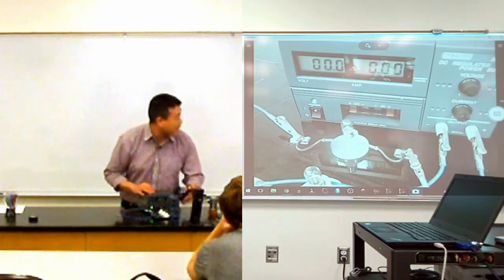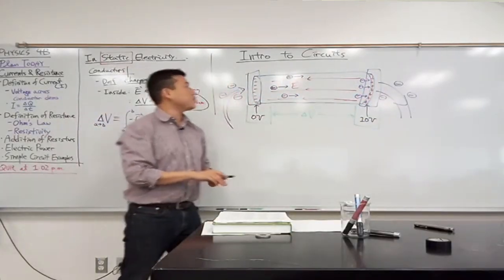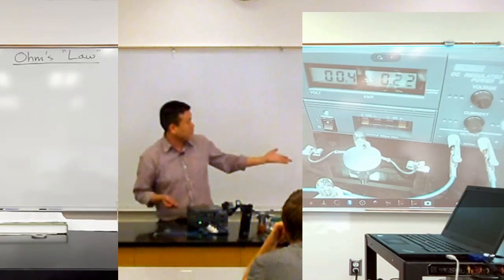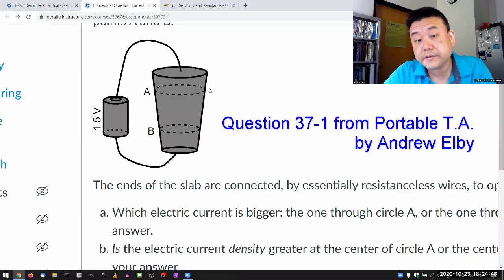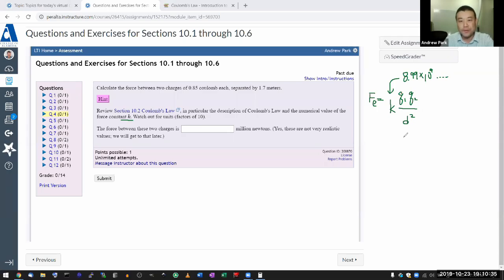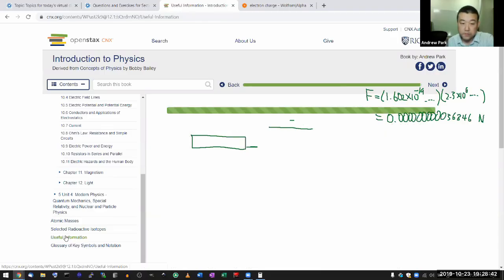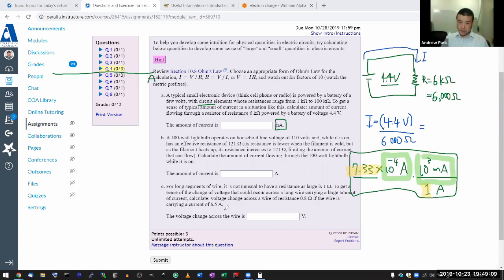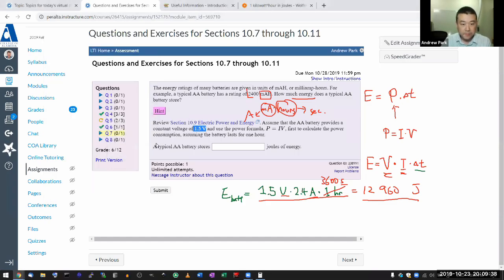PHYS 10 - Lecture 19 - Electricity II: Current, Circuits, and Ohm’s Law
In Lecture 19, we shift from static electricity to electric circuits—where charges aren’t just sitting in place, but are constantly moving through a conducting path. We build the “circuit vocabulary” carefully: voltage (electric push / potential difference), current (flow rate of charge), and resistance (how strongly a material/device opposes current). This is the core toolkit you’ll use in every circuit problem, from a single lightbulb to a whole household circuit.

From there, we introduce Ohm’s law as the simplest quantitative relationship tying those ideas together, and we use a water-flow analogy to help your intuition for how changing voltage or resistance changes current. In the second half, we work through homework-style questions (including a short electrostatics review and then circuit problems).

Topics in this lecture:
• Circuits basics: voltage and current
• Ohm’s law and resistance
• Water-flow analogy for current
• Homework help: electrostatics review + circuit calculations

Recommended reading: Chapter 9 — Electricity (Electric Circuits & Ohm’s Law)

0:00:00 - Lecture 19 Intro
0:01:02 - Intro to Circuits, Voltage and Current
0:33:03 - Ohm’s Law (Resistance)
0:50:42 - Comparing Current Flow with Water Flow
1:06:54 - Homework Help: Electrostatics
1:36:40 - Homework Help: Circuits